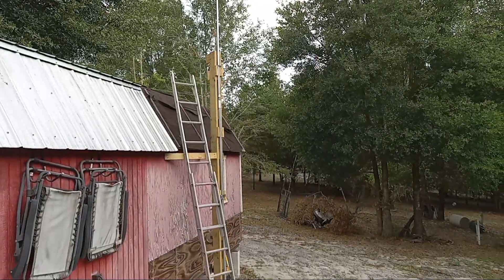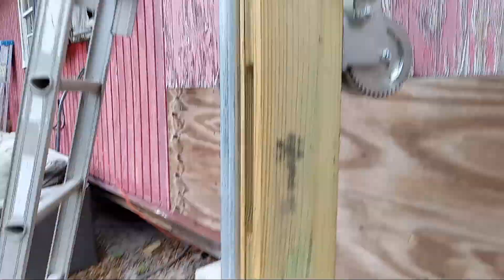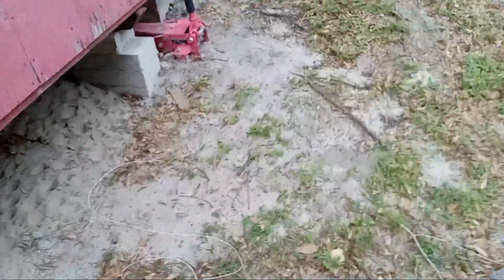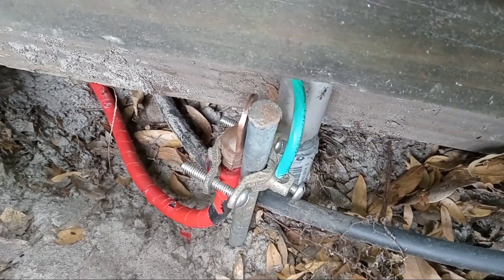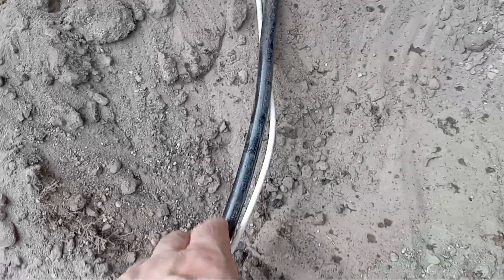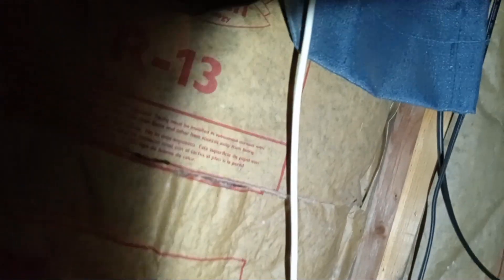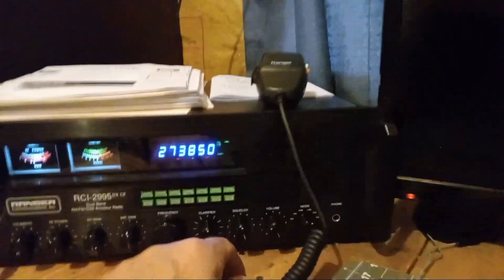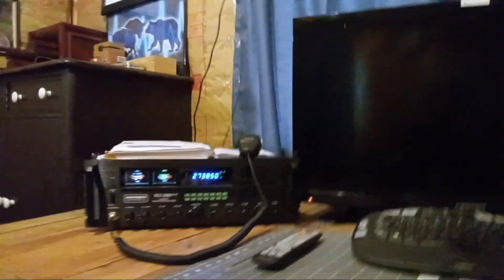Tilting Antenna Mast and Tower Part 4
In this part I drove an 8 foot ground rod into the ground near the base of the post.  Then I strapped the antenna mast, Radio bench and the cabins circuit breaker panel ground rod.

Looking to keep everything well grounded and try to dissipate some the RF coming off my computer and monitors.